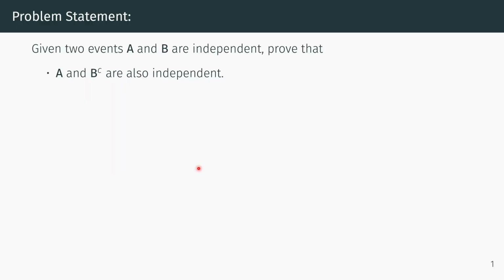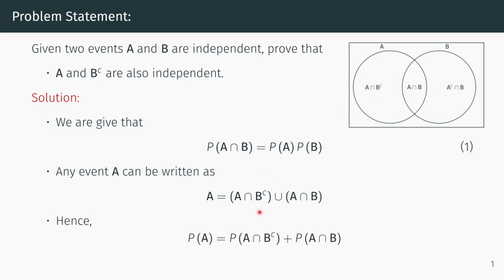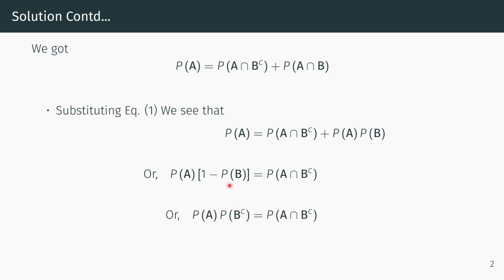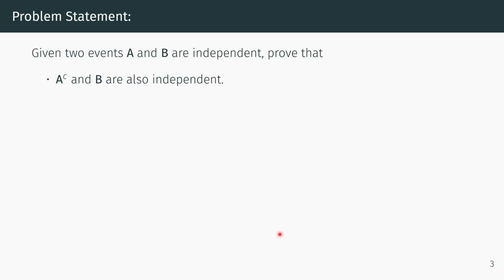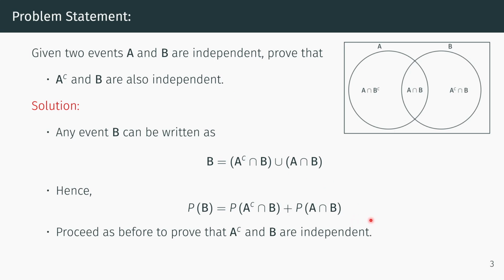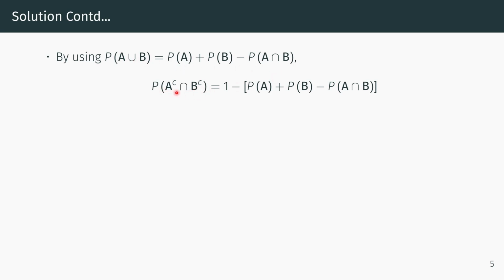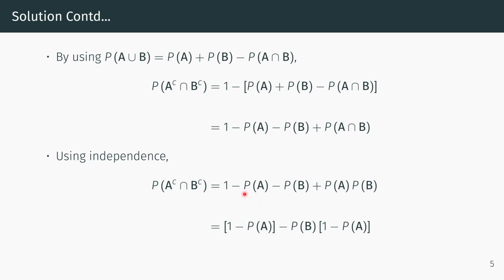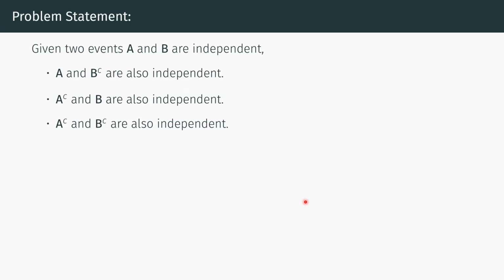Understanding Independence of Events and Complements: Step-by-Step Proofs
In this video, we break down the concept of independence in probability and walk you through simple proofs for these cases:

1. Proving that event A and the complement of B are independent.
2. Showing that the complement of A and event B are independent.
3. Demonstrating that the complements of both A and B are independent.

What you'll learn:

a. Clear explanations of independence in probability.
b. Step-by-step proofs using basic probability rules.
c. How to visualize these concepts with Venn diagrams.